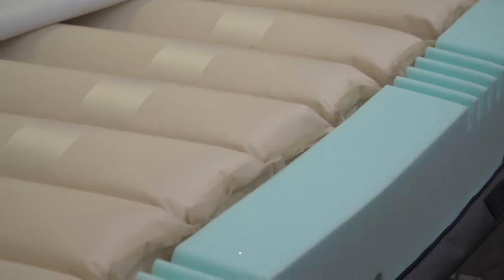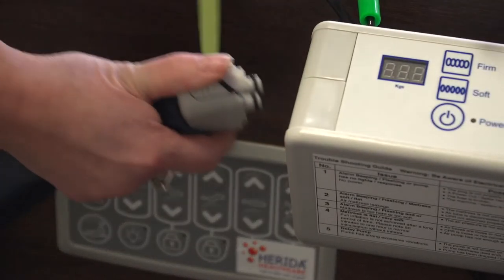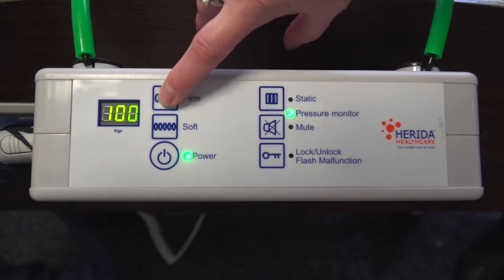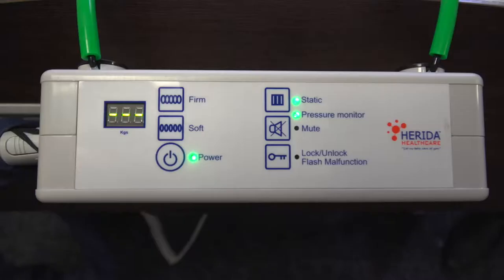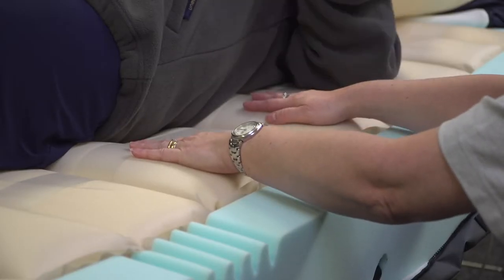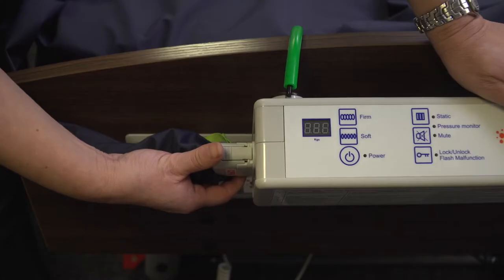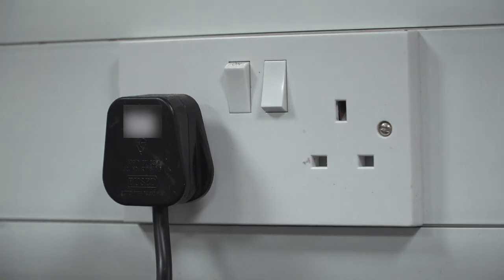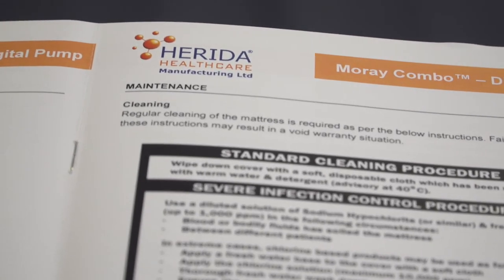Moray Combo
Herida Healthcare Moray Combo